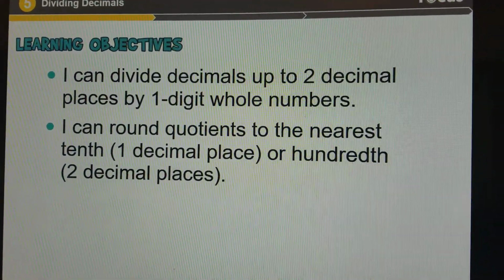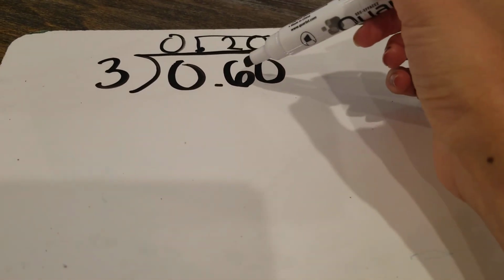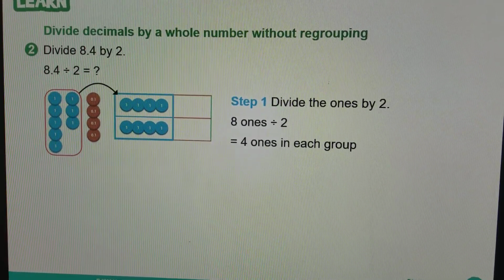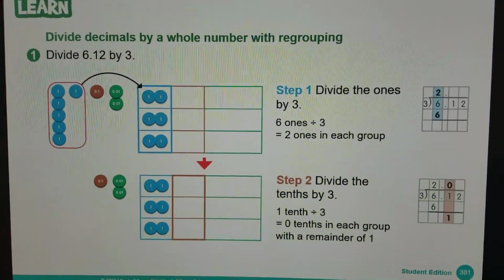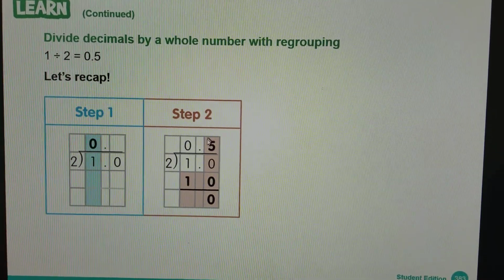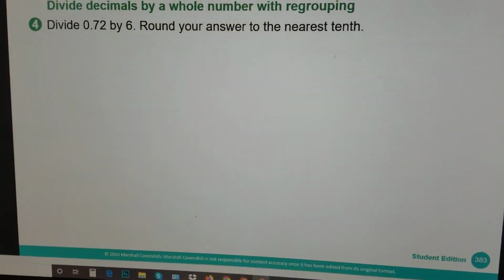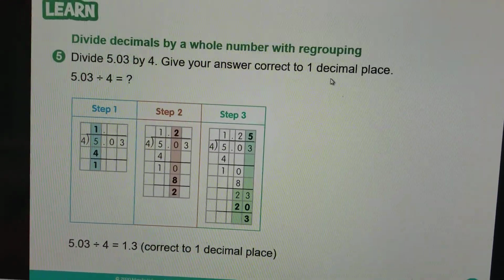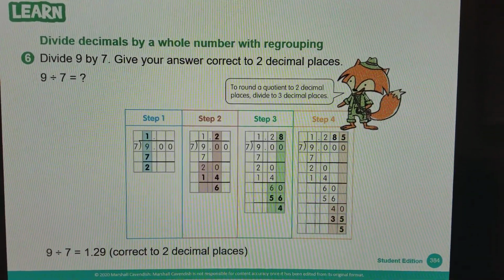April 29 and 30 math lesson. Dividing decimals.